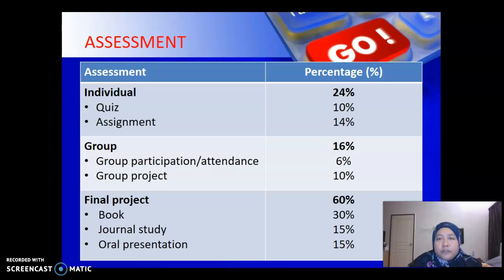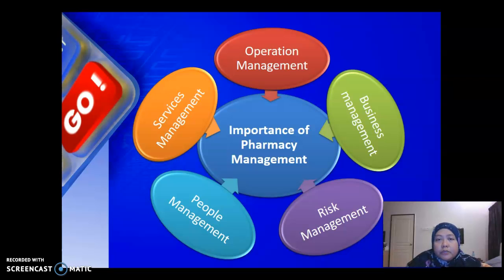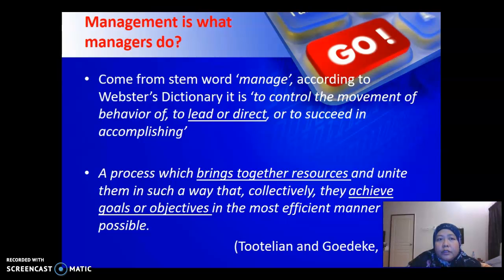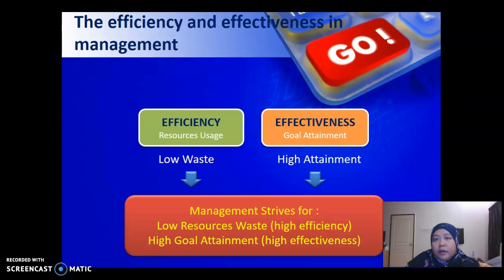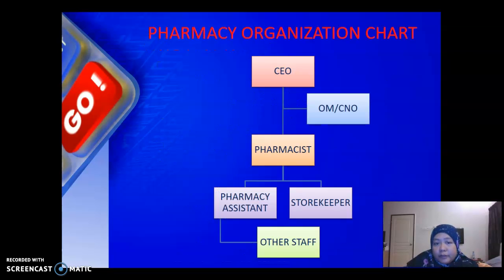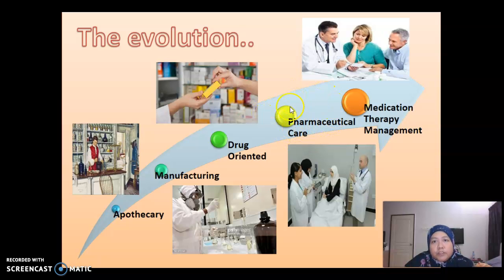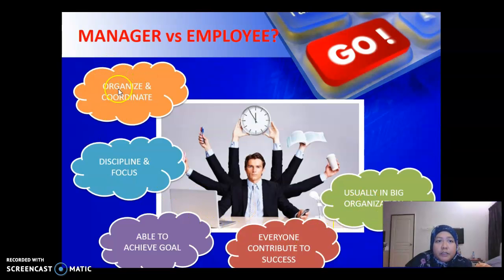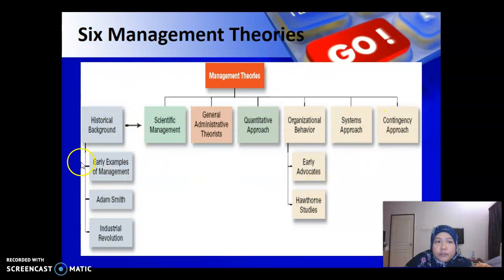PAMP UNIT 1 MxTHEORIES